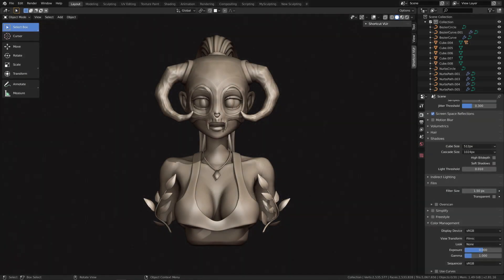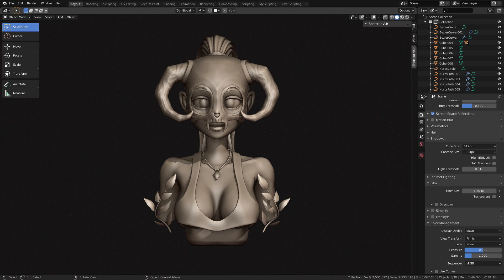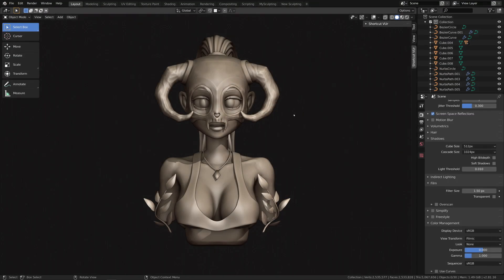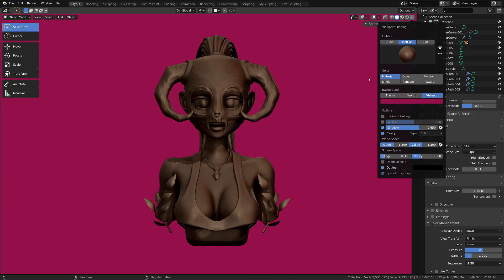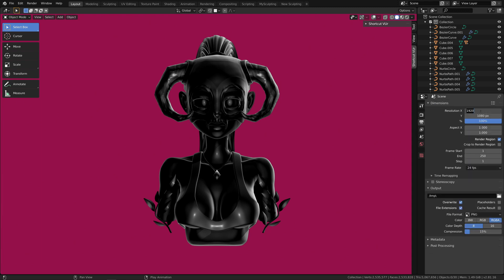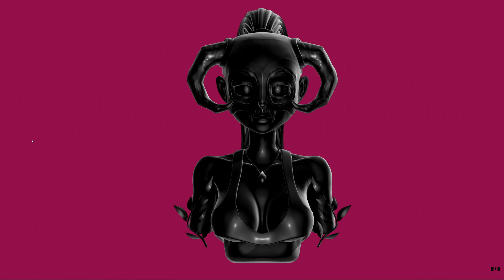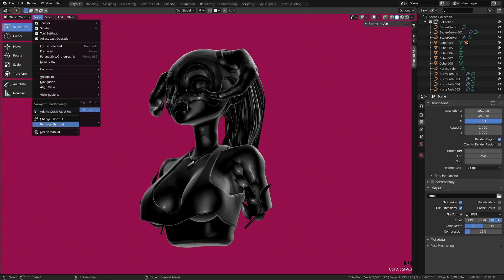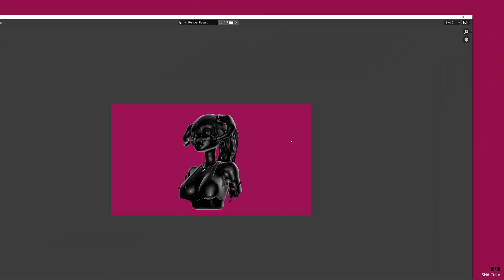Render MATCAPS QUICKLY in Blender 2.8 Tutorial | Viewport Render Image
i know video is 4 minutes long guys but actual tutorial is less than 1min ;p
rest is just me talking nonsense :)

Hi guys in this tutorial i will show you quick and dirty way to render matcaps and everything viewport related using viewport render :)

and also i have to stop doing sculpting january for a while :( but i will finish them all !